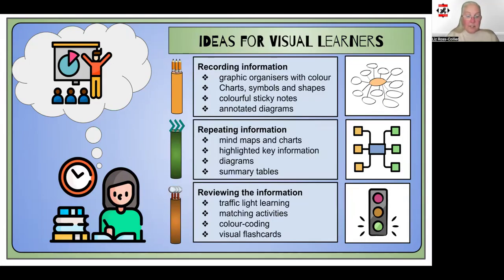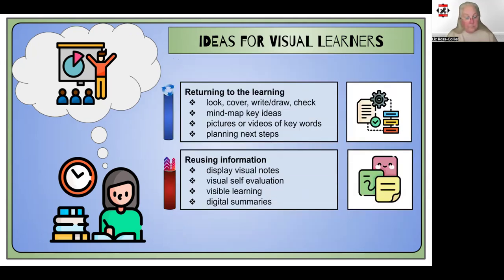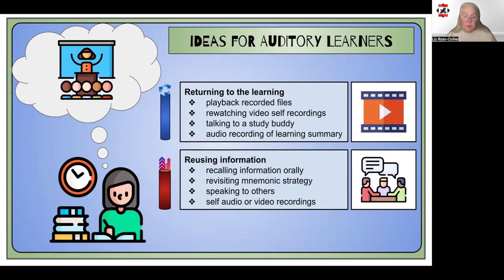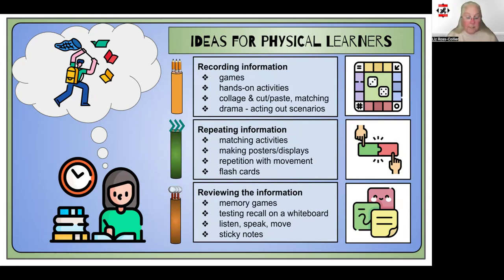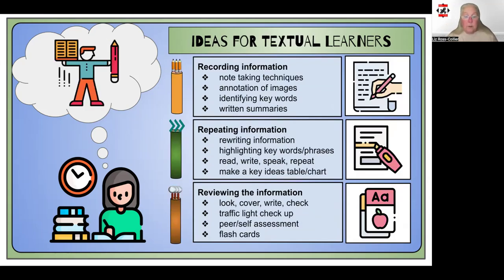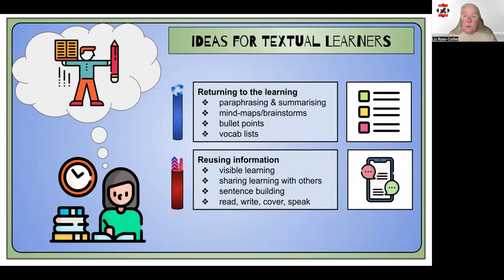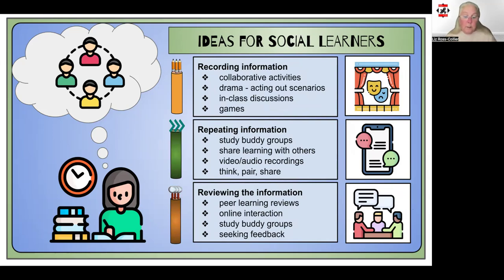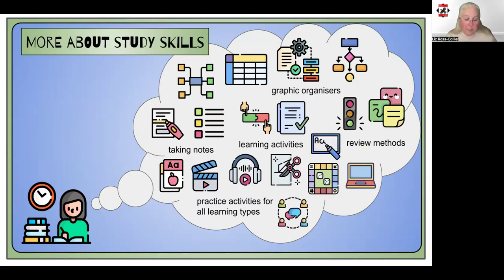The Concept of Learning Part Four - Study Skills and Strategies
In the first three Concept of Learning videos I talked about all the theories about how learning works and the science behind it. In this video I will introduce you to some practical study strategies that should help you work out some things that you can do. I’ve organised this video into different learning styles so if you’re already aware of the type of learner you are, you can use the video chapters to skip ahead, or you’re welcome to watch the whole video.

Content of this video:

00:00 - Introduction
0:38 - Visual Learners
1:52 - Auditory Learners
3:13 - Physical Learners
4:42 - Textual Learners
6:11 - Social Learners
7:33 - Summary